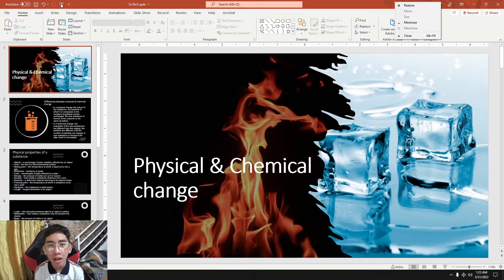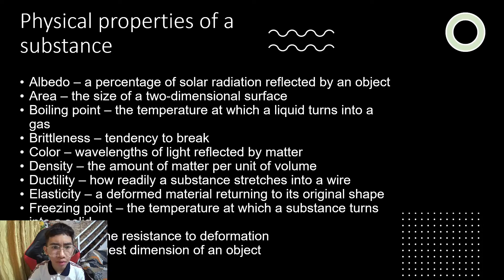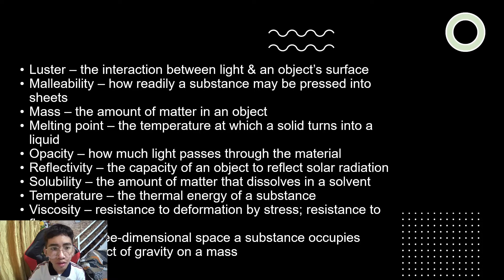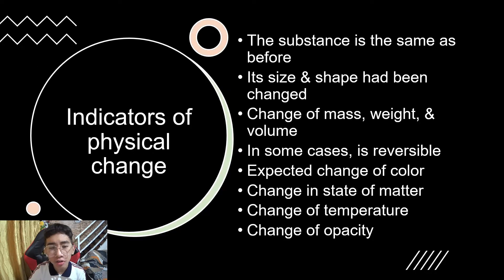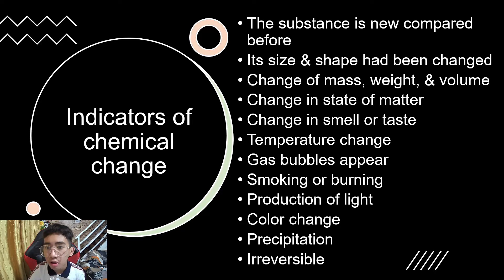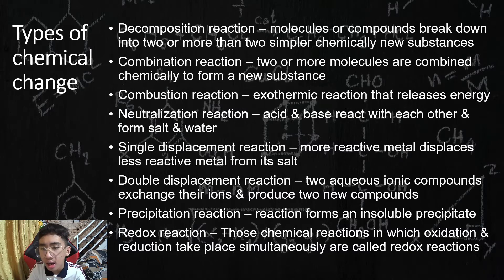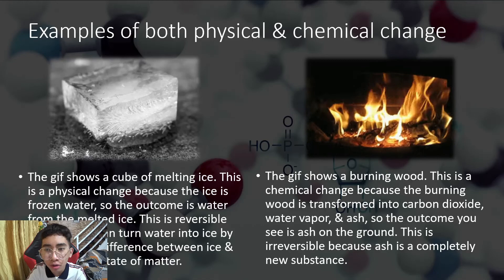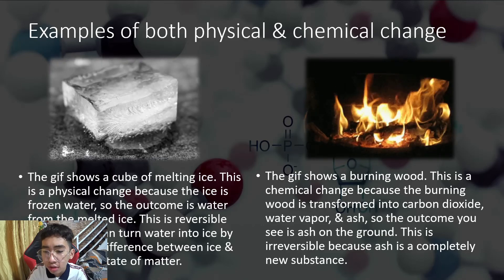Physical and Chemical Change